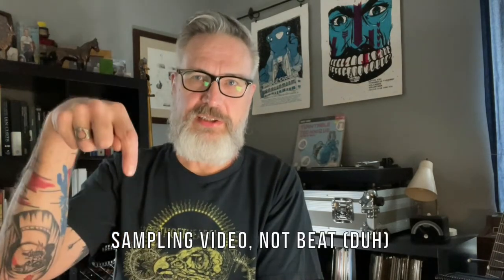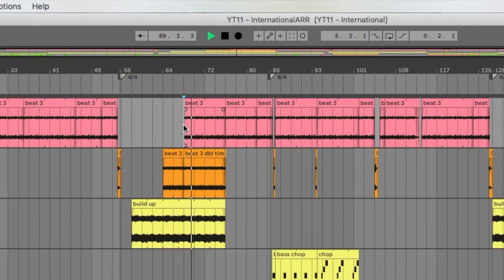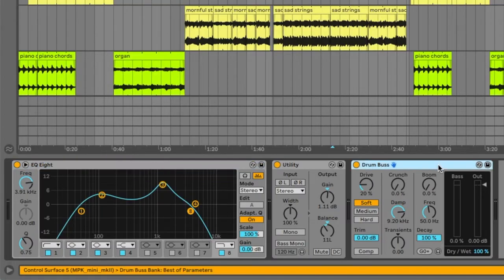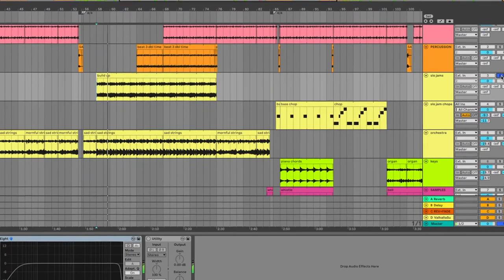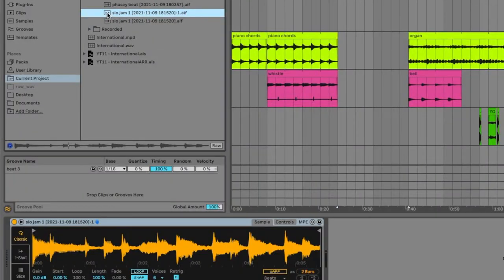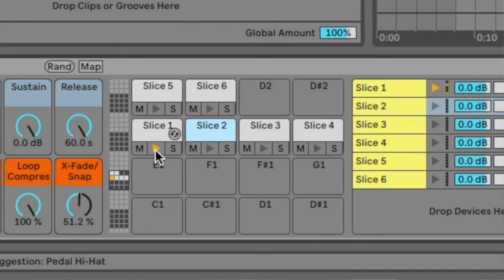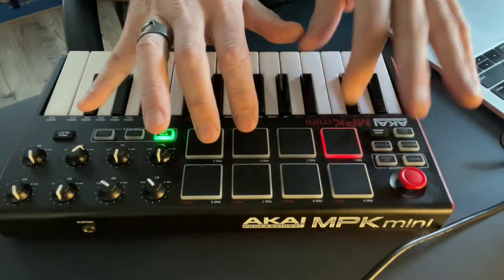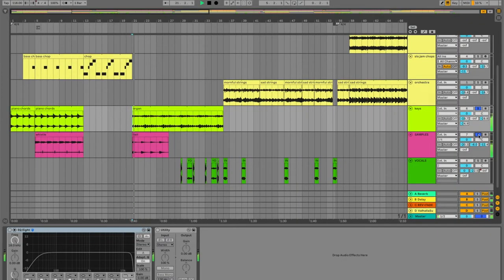Ableton Beat Breakdown (DJ breaks + Cheezy Jazz-Funk + Spaghetti Western = trip-hop beat)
Breaking down a beat made from November's vinyl sampling session using Ableton Live. This month I built a track from a break I pulled off a DJ beat record, some cheeze ball jazz and funk records and some stuff from a spaghetti western soundtrack. Smooth and trippy...

I am a Musician/Composer/Engineer/Producer/Beatmaker based in Madison WI. Get in touch if you want me to work on your project.